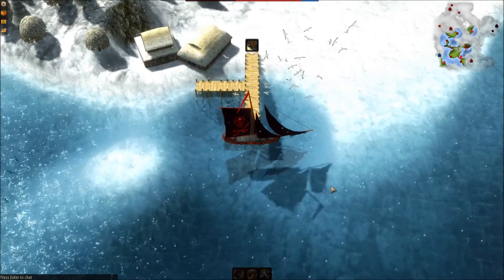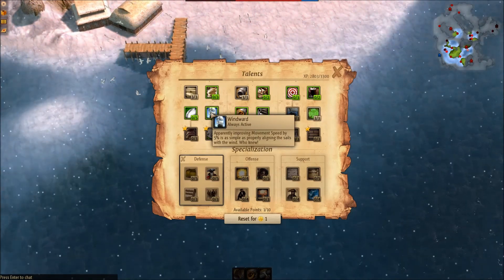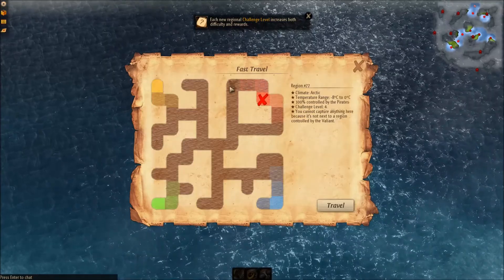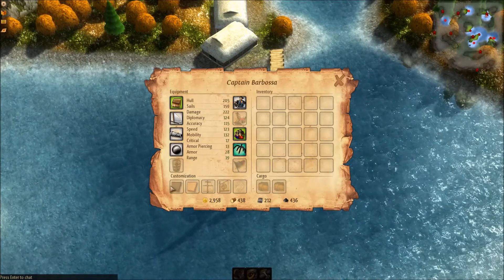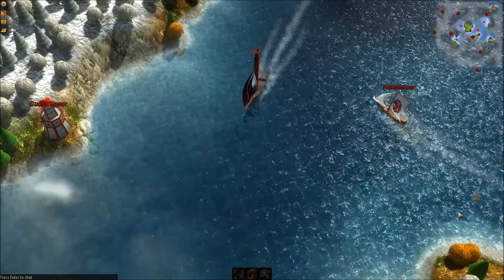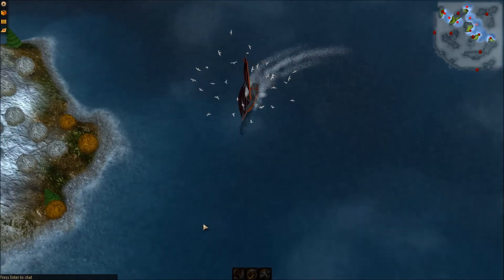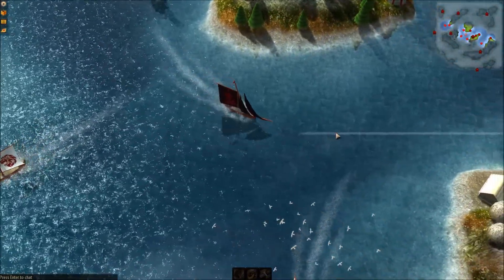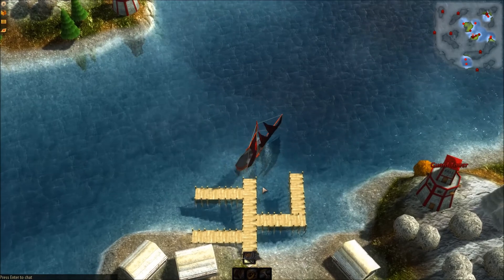Windward Early Access - First Impressions - Barbossa Ville!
Today I wanted to share my first impressions on another Indie Early Access game... this time it is not another zombie survivor one! It is an awesome little sandbox action adventure RPG styled game in which you control a ship and sail the high seas looking to make your way in the world. It is called Windward!

I tried my best to explain what it's all about as well as the various features that popped to mind, so I apologise if it's a little rushed but I do hope that I explained them well enough for you to get an understanding of the game.

What is Windward?

Windward is an action-filled sandbox game that puts you in control of a ship sailing the high seas of a large procedurally-generated world.

Designed from the start to be a fully procedural co-op game, Windward can be played both by yourself and with friends. Start by generating a procedural world that will be unique to you, then sail forward fighting pirates, trading with towns, doing quests or simply exploring -- it's up to you how you want to play.

SOCIAL STUFF